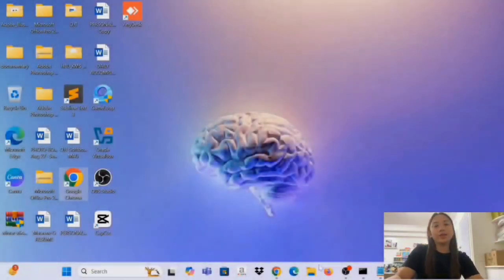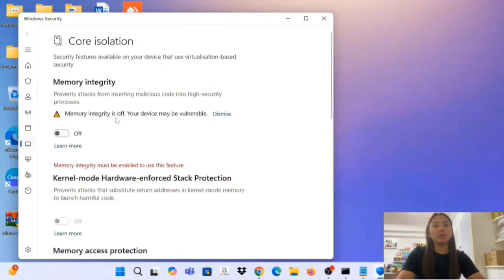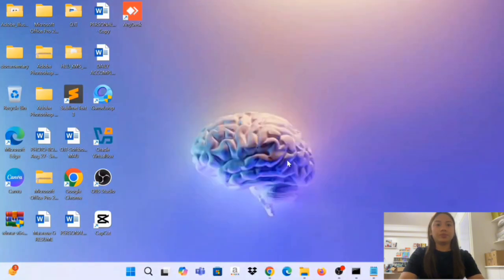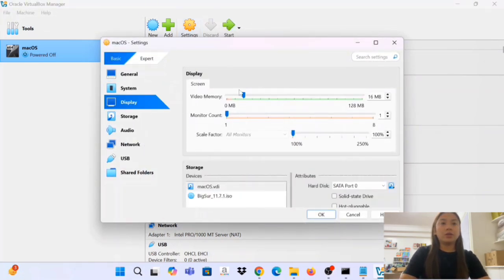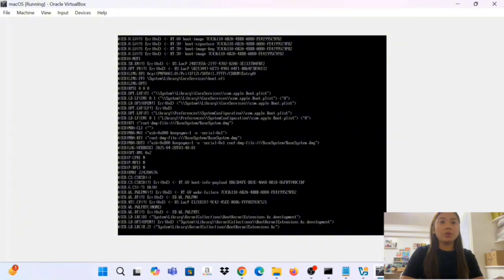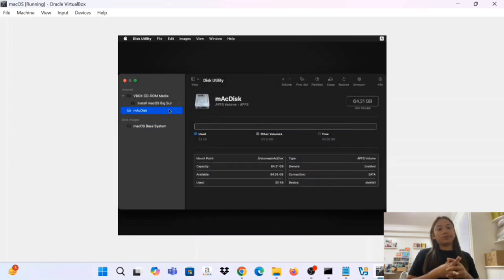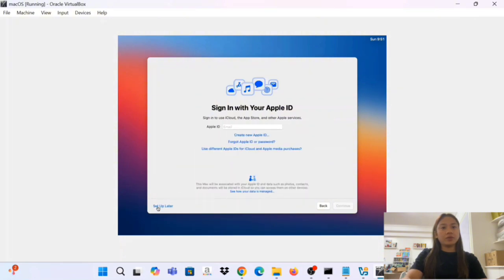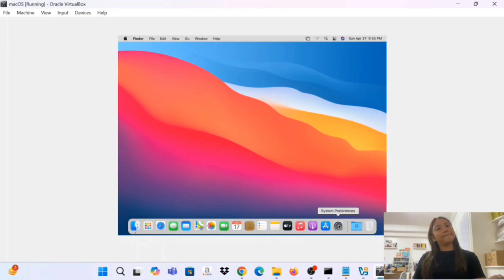Tutorial on how to Install MacOs using VirtualBox: Step by Step